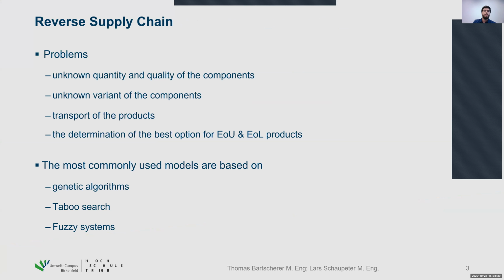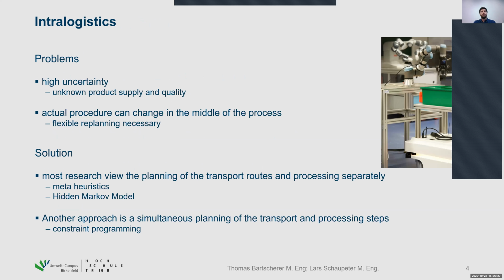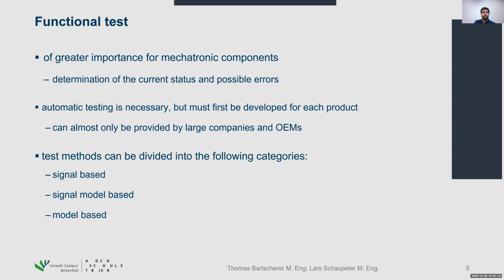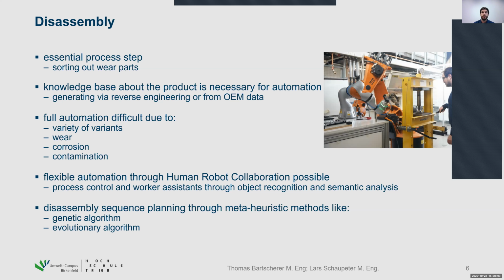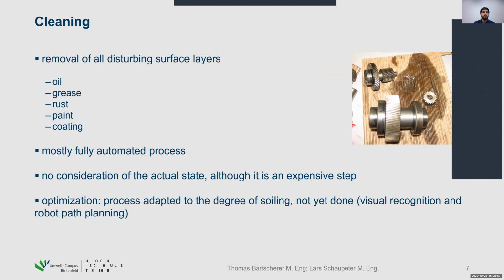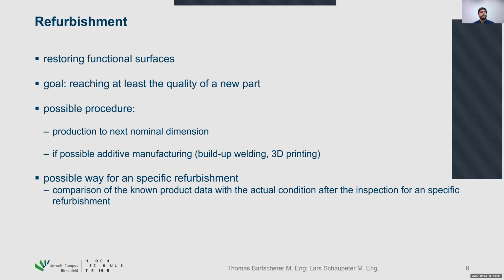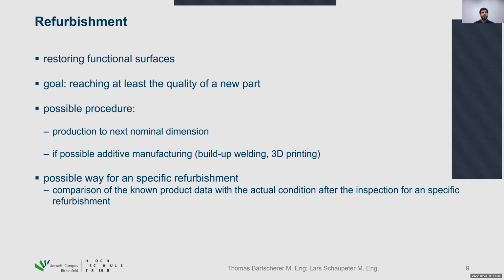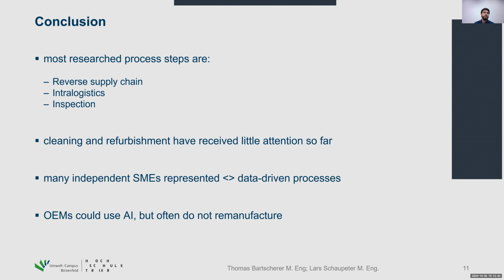AUTOREMAN: IWAR2020 presentation on AI in remanufacturing (By Lars from WMWELT in Germany)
IWAR2020 presentation  on AI in remanufacturing by Lars from UMWELT in Germany (Recorded by AUTOREMAN in University of Birmingham)